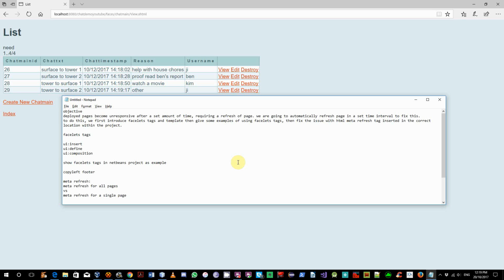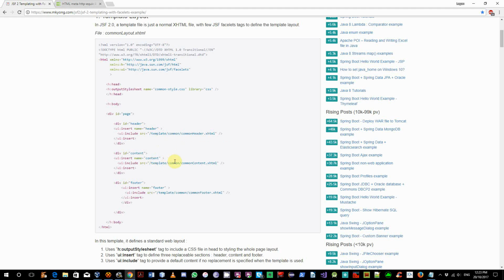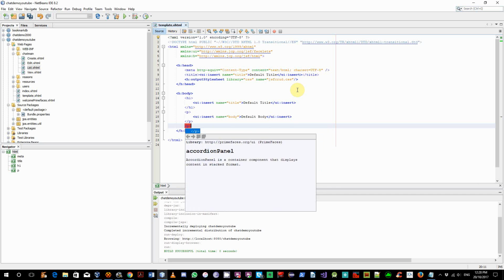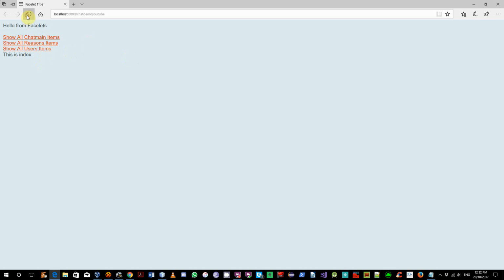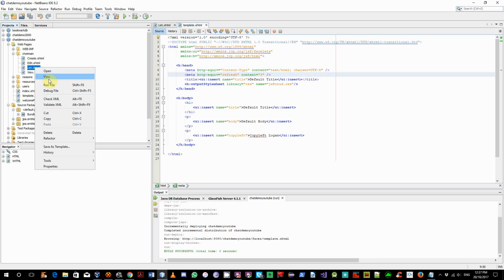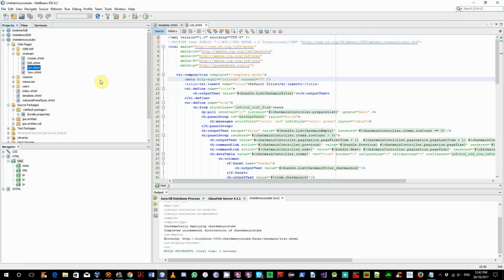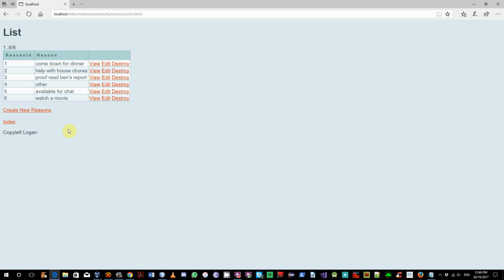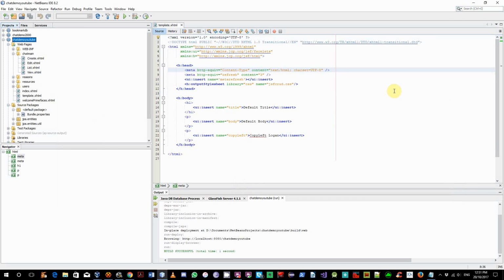Fixing keeping alive live web application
Following on the chat demo web application that we've built earlier, we now fix another issue with the site. The page becomes unresponsive after several minutes of idle activity, and connection is lost after even longer period of idleness.

We try to fix this by doing a dirty hack method: we use html meta refresh tag to refresh all pages every set amount of time.

I'm gonna further test this hack by leaving the page open for a whole day and I'll update the result here later.

After testing the refresh, it became evident that I need to set the time interval carefully, because while viewing or adding a new entry the site forcibly returns to list page when refresh happens. This has to be tackled next. One solution may be is to don't refresh the create page when you try to add a new record and refresh every other pages. Or set refresh time interval to like 8 minutes when creating a new record and lower time interval in every other pages.

I also had to modify session timeout to a negative value (negative value means session won't expire) inside web.xml.

Also clean and re-build project before deploying.